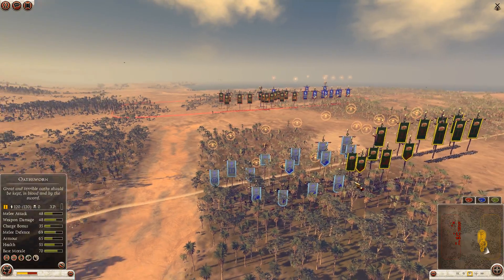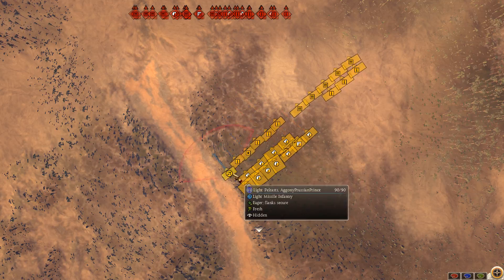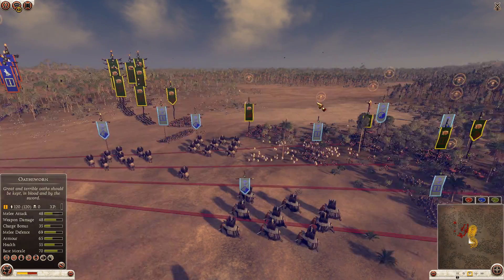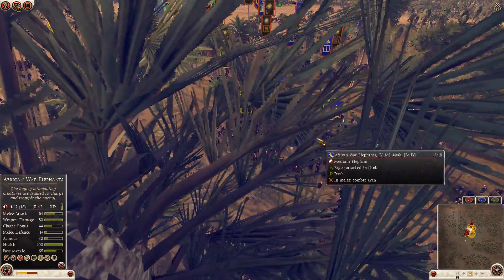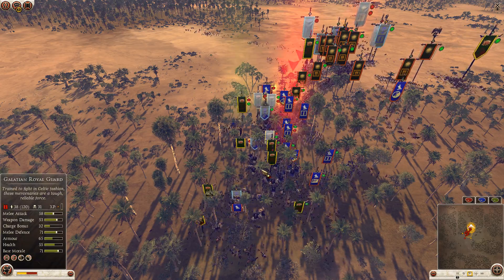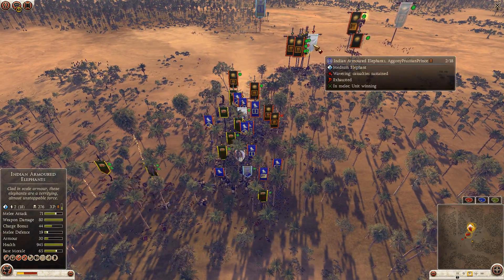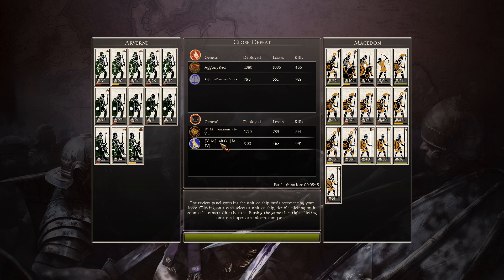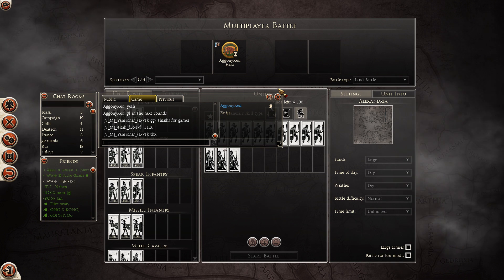Total War: Rome 2 - 2v2 - Aggony vs VM (g3) - Pantheon of Heroes tournament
Once again chariots picking on pikes frontally and the result is...

Seleucids + Arverni vs Macedon+ Egypt